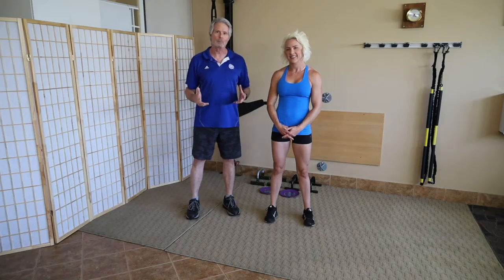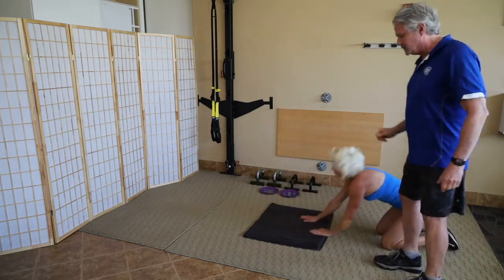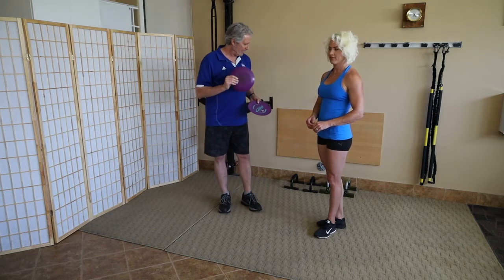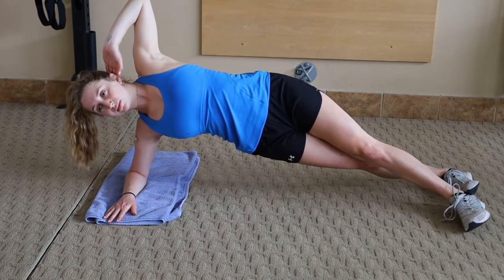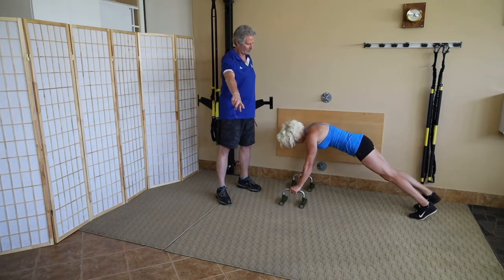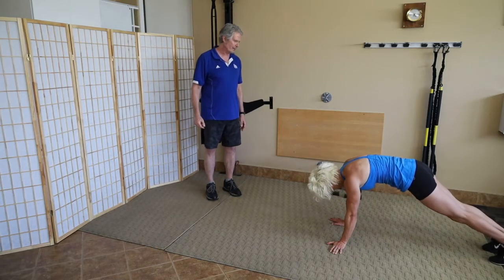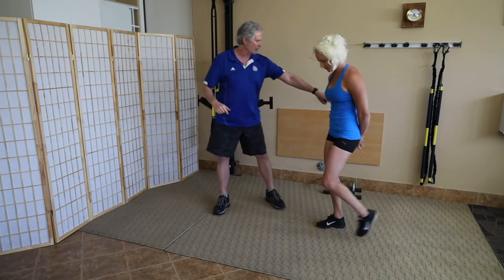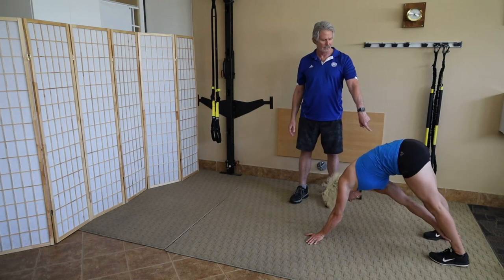Mule Fitness: Animal Movement Patterns, Personal Training Video (Exercise Routine 3.1.7)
This personal training video will teach the viewer how to use only your bodyweight to strengthen superficial and deep core musculature, integrate lower and upper body to your core, engage stabilizer and prime mover muscles, recruit all myofascial networks, mobilize joints, and learn patterns to be used in metabolic intervals.  This video is a companion to exercise routine 3.1.7 found in the book "Mule Fitness," pages 154-155, by Robert W. McCarthy, MS, CMT, CSCS, CPT, CFSS.